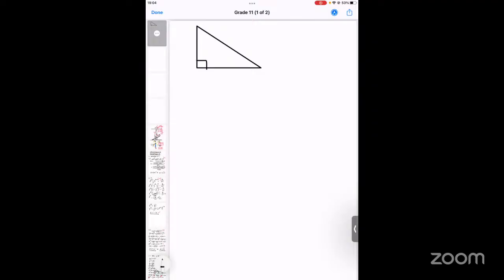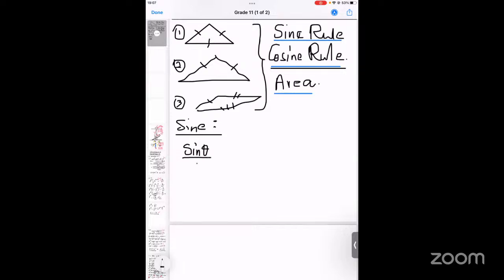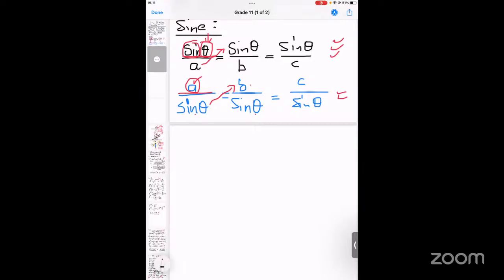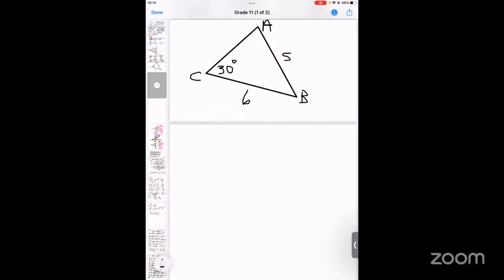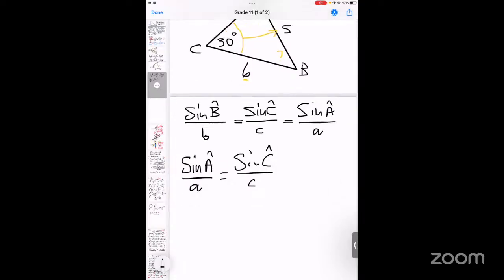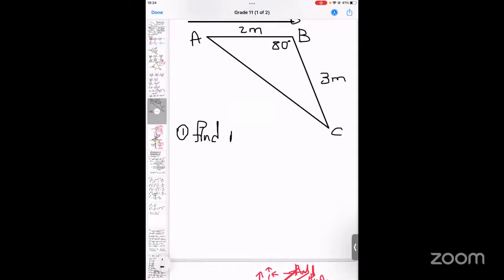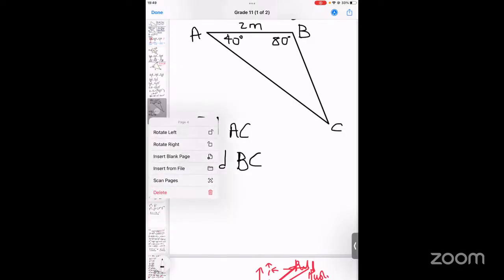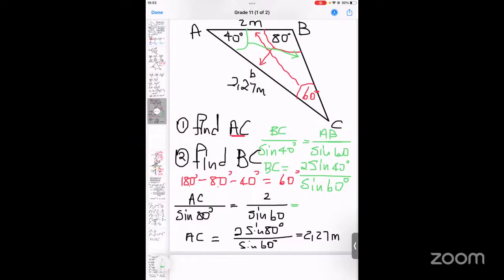Grade 11 Mathematics